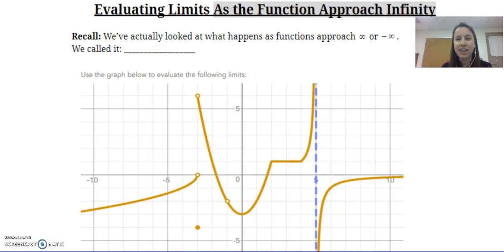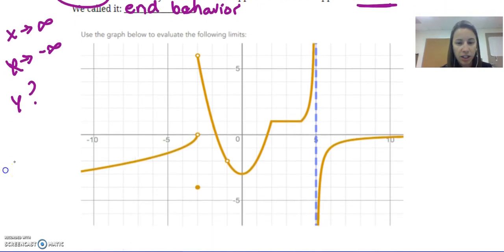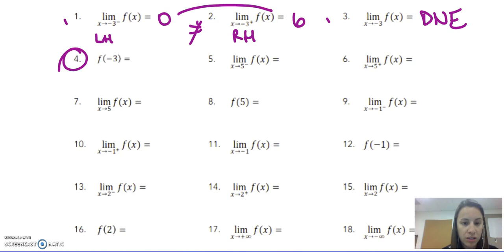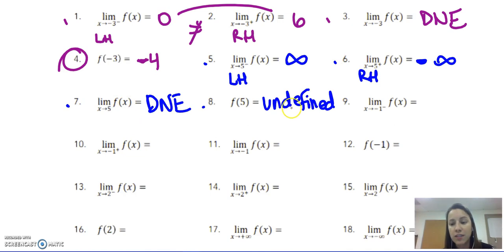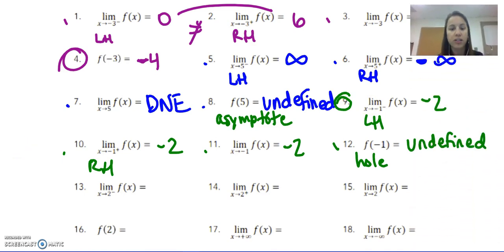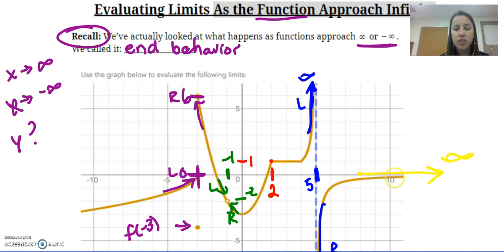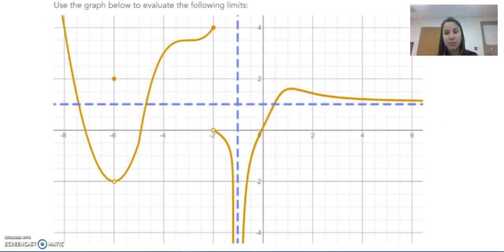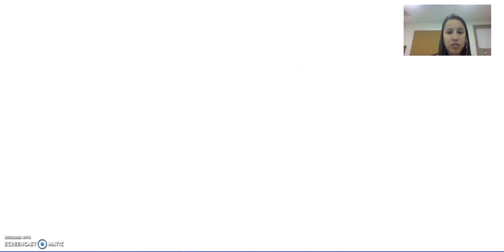Limits at Infinity